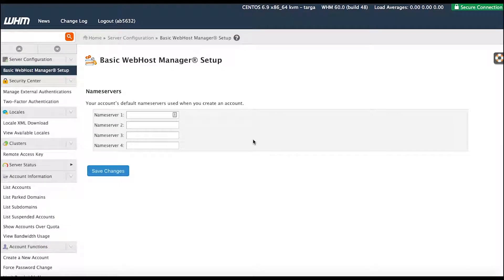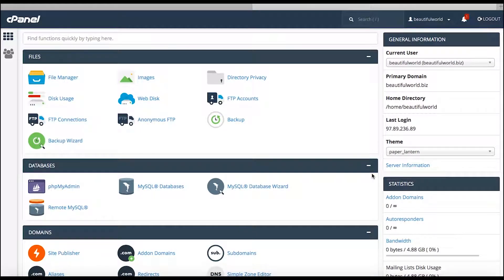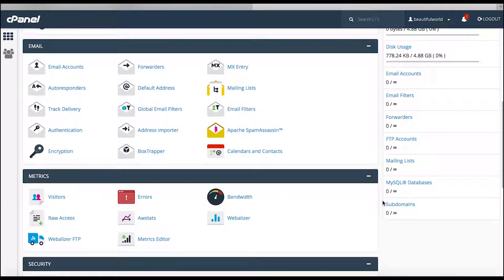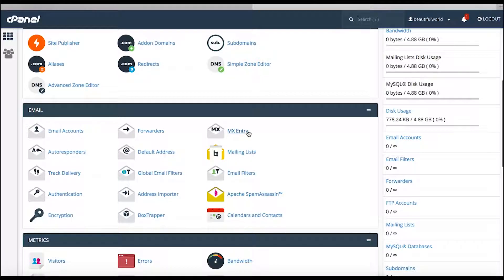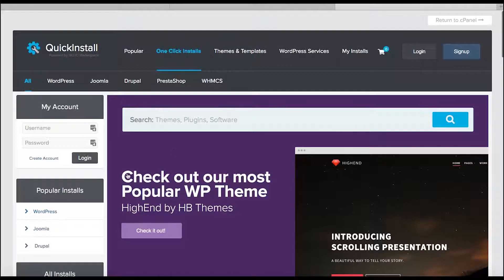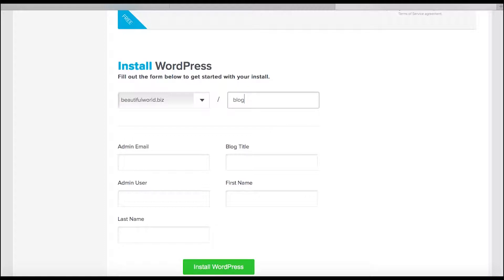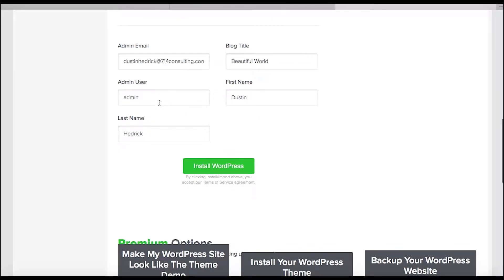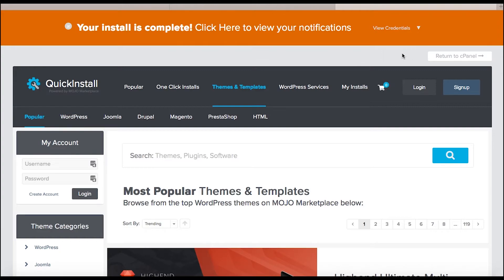How to Install WordPress on Your New Domain | Website Tutorial 3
In this tutorial, we cover setting up a WordPress install on a domain after setting up the hosting package. Your host may be a little different, but the fundamentals are all the same. The 714 Consulting crew will set our sites up this way. So, use this as a walkthrough.

We have been asked over and over to share the way we personally setup websites and this is the series answering that question.